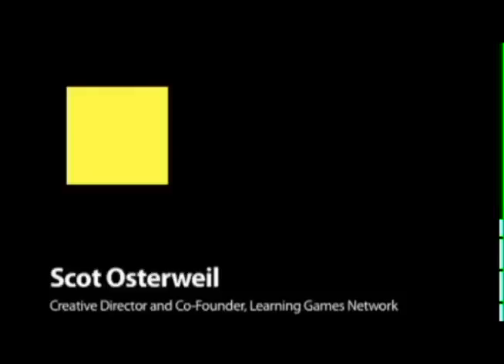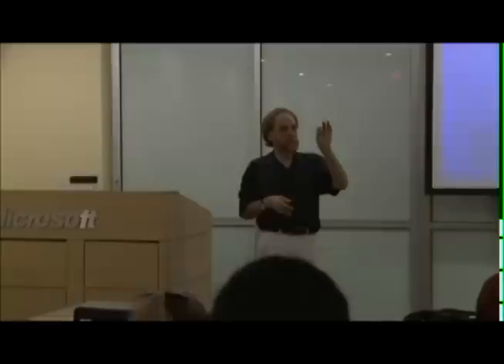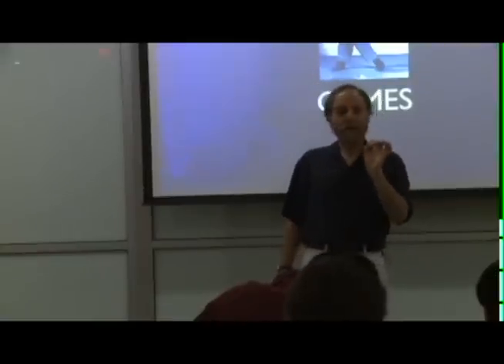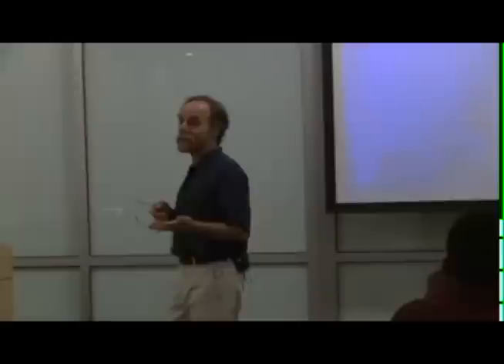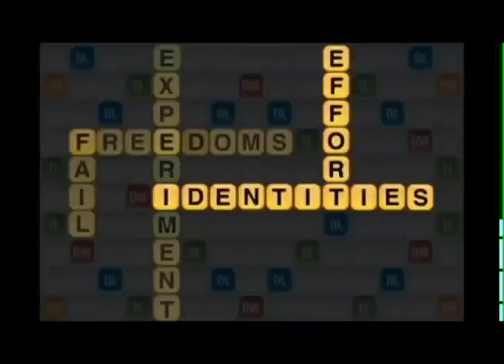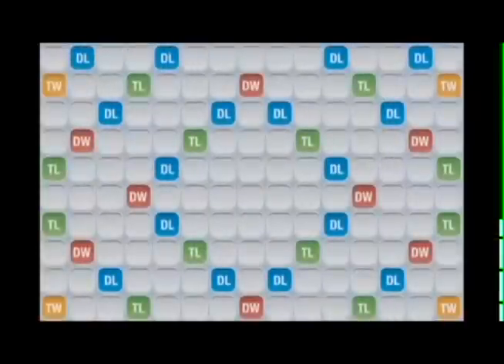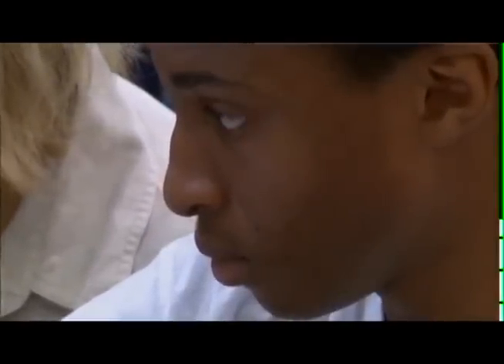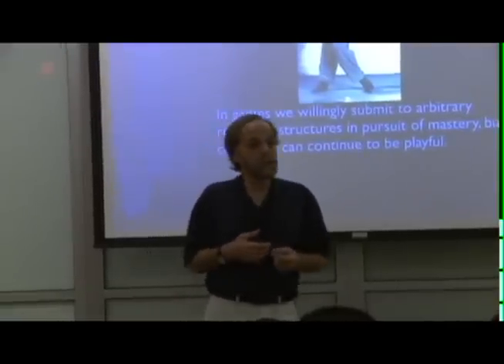Scot Osterweil - The 4 Freedoms of Learning